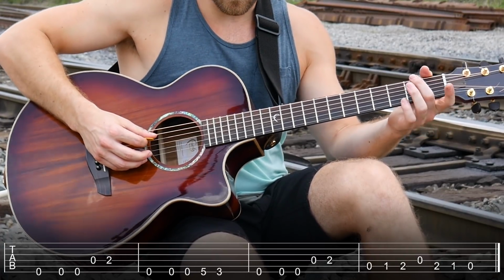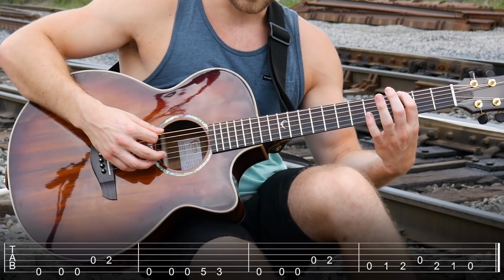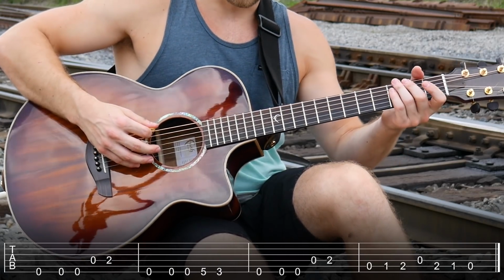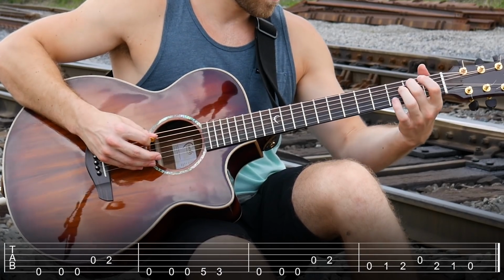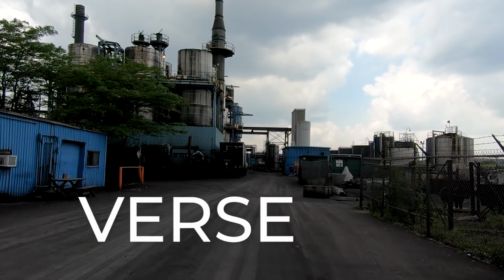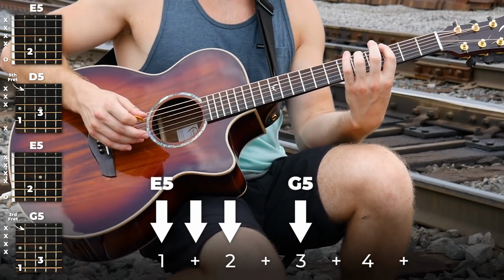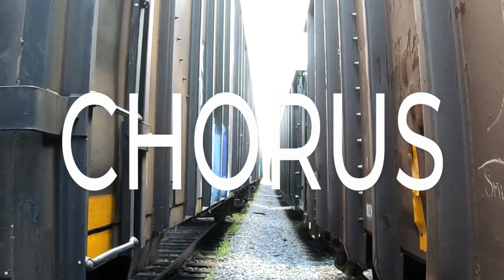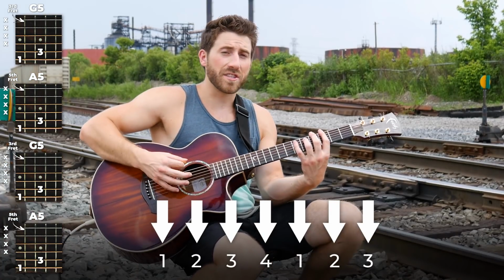Blow Guitar Tutorial + Full Song Playthrough (Ed Sheeran)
(01/25) NEW! Know exactly what to play each day to get better fast

Get help from expert coaches, step-by-step video lessons, and daily practice plans.

My 5 Minute Guitar system has everything you need to become a confident guitarist, in one place

This one was fun to make...took me until 4am to finish editing. Hope you like it!

NEW TO GUITAR?

The ONLY guitar STRINGS I USE (I will not use any other strings. Period. These are the best)
My CAPO (Not super cheap, but the best capo I've ever tried)
MY GUITAR MICROPHONE (I use 2 of these in a spaced pair configuration)